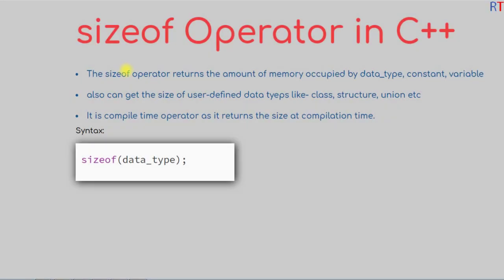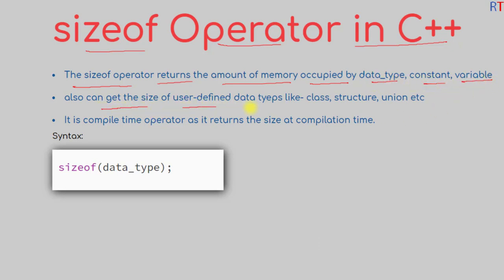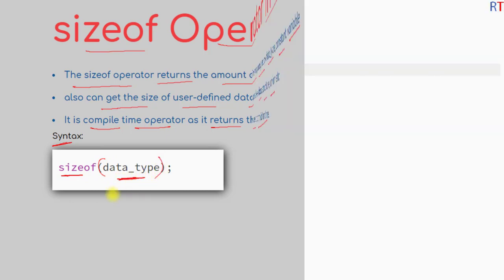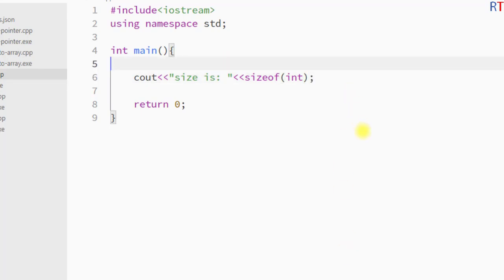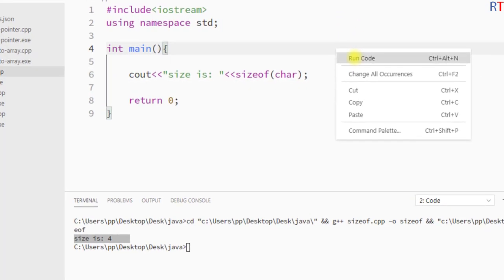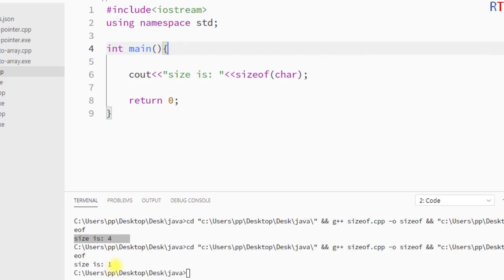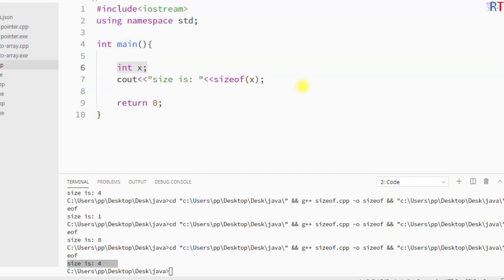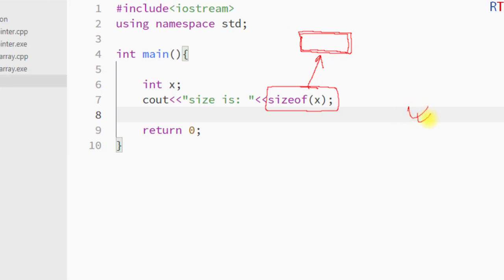#78 sizeof Operator in C++ | C++ Programming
sizeof Operator in C++ | C++ Programming